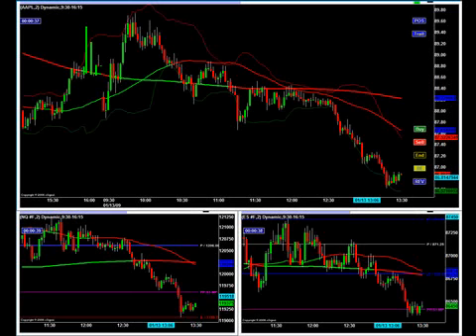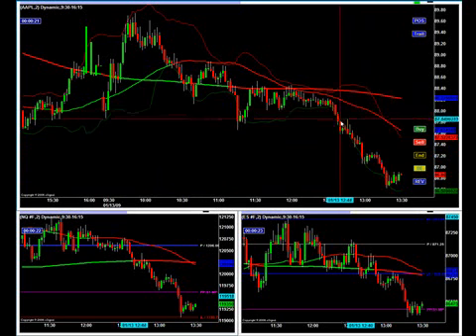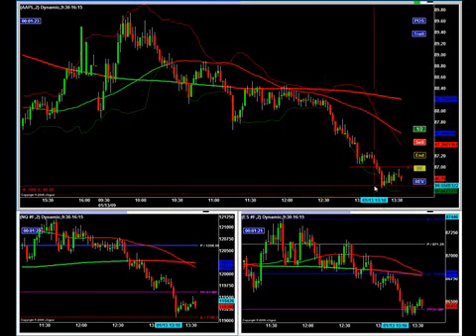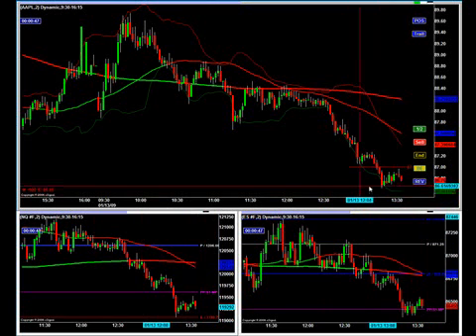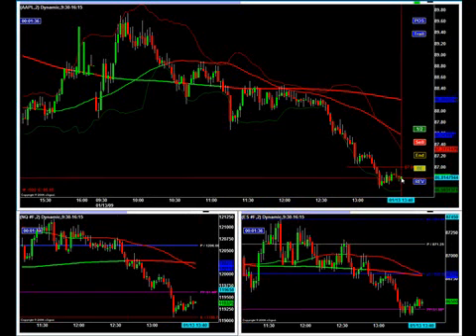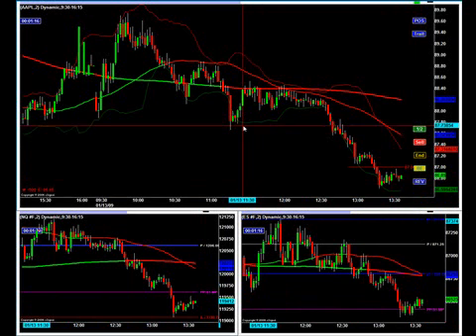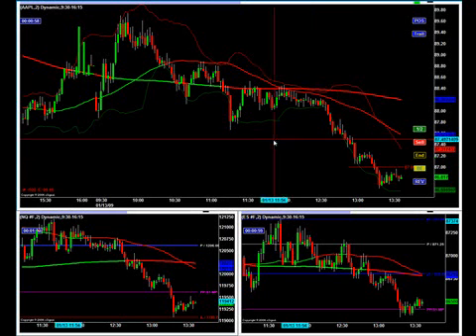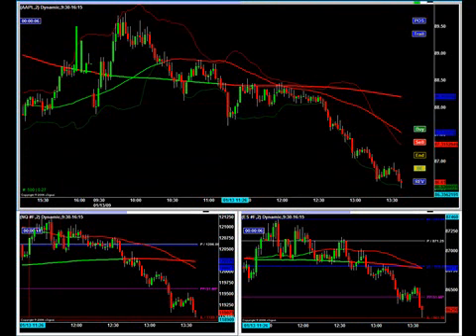My Trades Live - AAPL 01/13/09